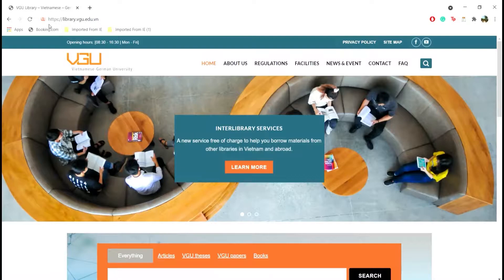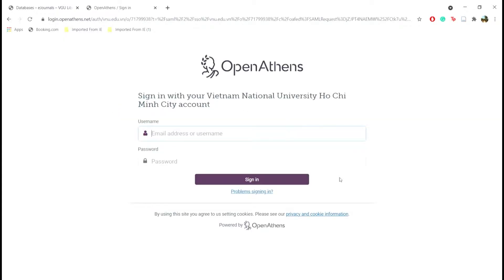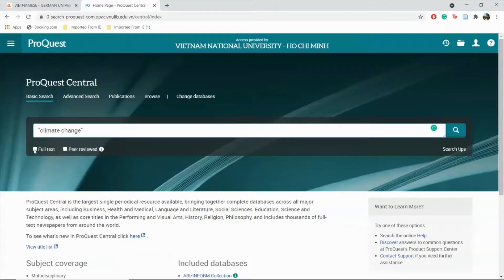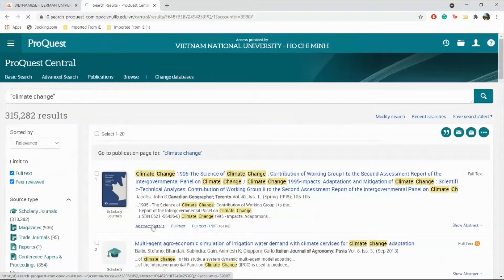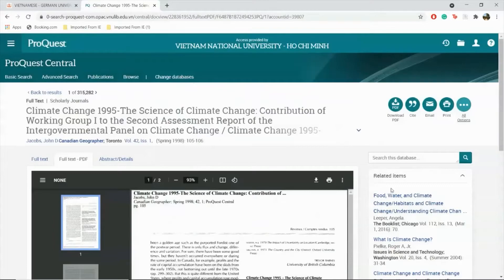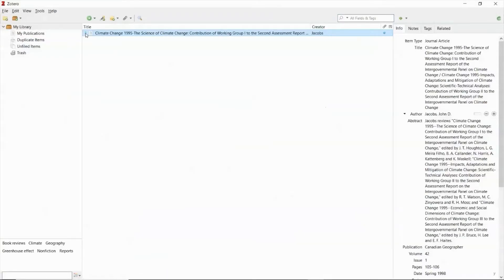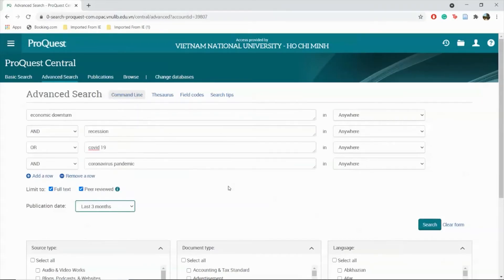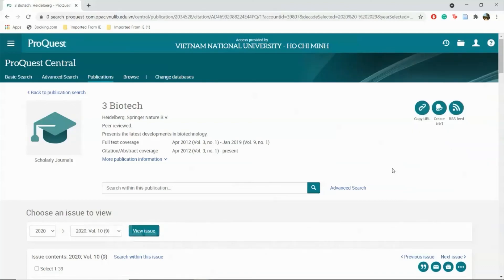VGU Library Services - Strategies for VGU Library database searching - ProquestCentral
A guide to assist you how to log in to search academic licensed resources, specifically how to search   ProquestCentral and use its useful tools from the search result pages.